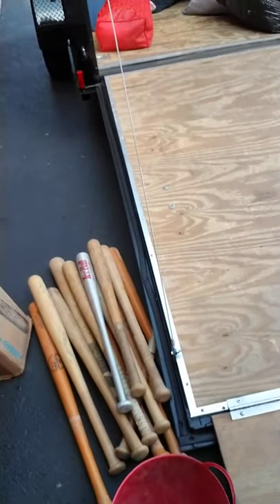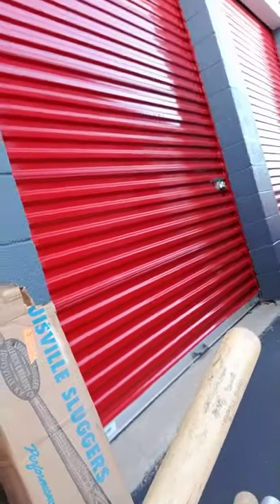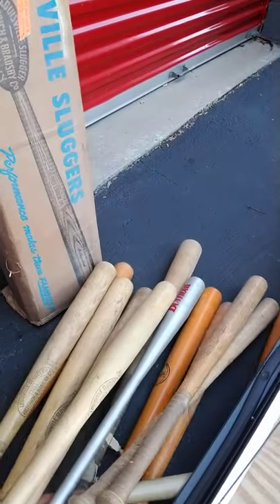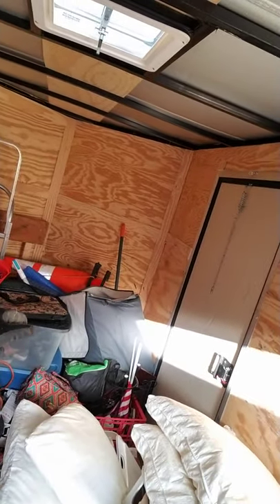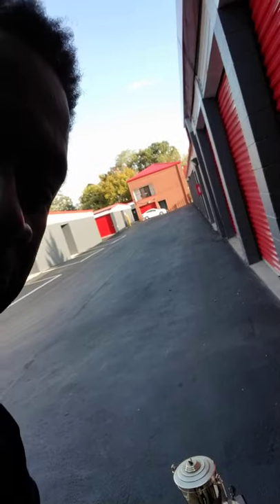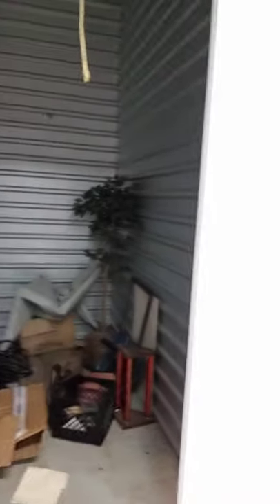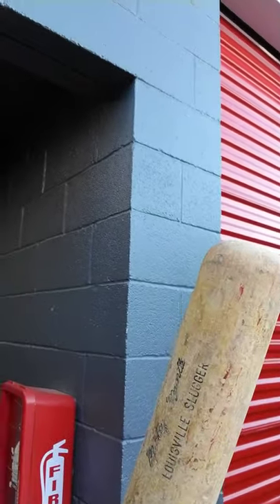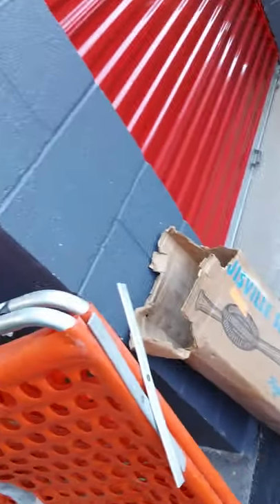STORAGE AUCTION BUSINESS/ A UNIT WITH MICKEY MANTLE LOUISVILLE SLUGGER BATS AND MORE....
I purchase two units and spent under $100. one contained 12 baseball bats. Half are Louisville Slugger. One is a Micket Mantle and the other are well known players. This investment of less than $100 will easily net me in the thousands.